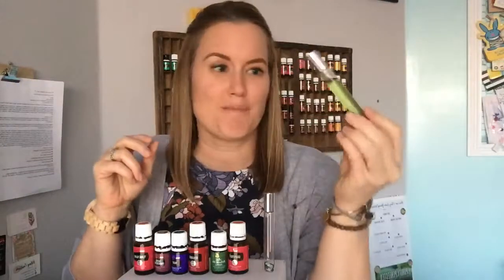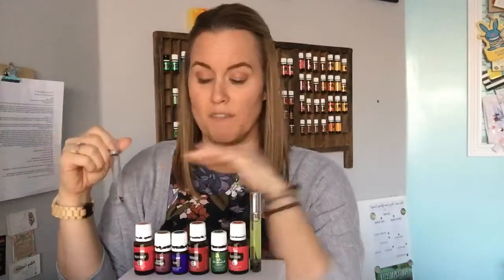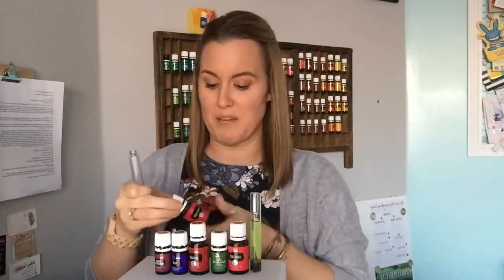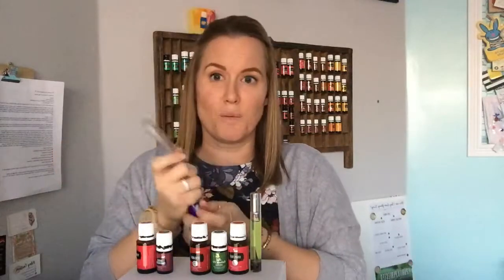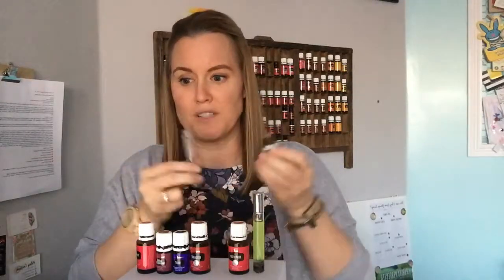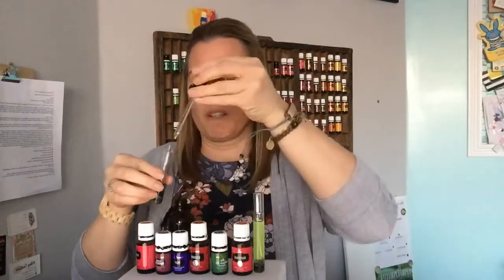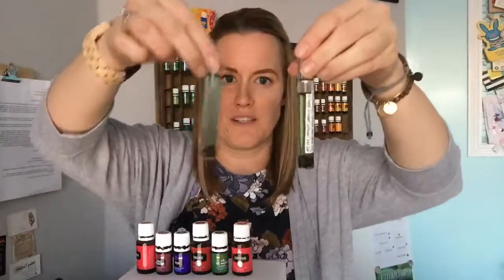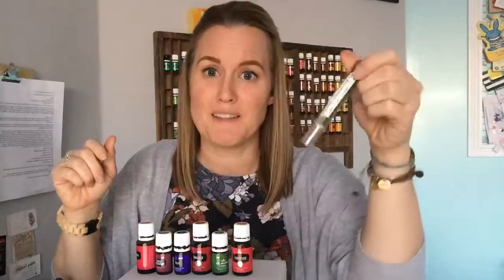DIY Brave Blend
DIY Brave Blend with 10 drops of each: Young Ylang, Frankincense, Valor, Bergamot, Idaho Balsam Fir and Grapefruit then too with carrier oil. $14 for custom perfume that has therapeutic properties as well!